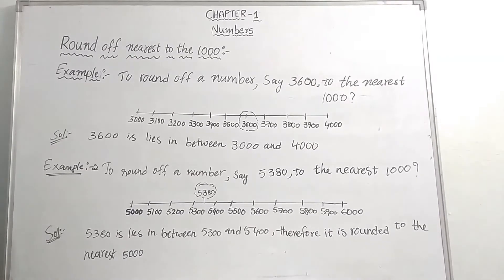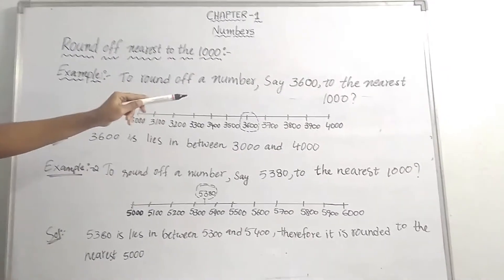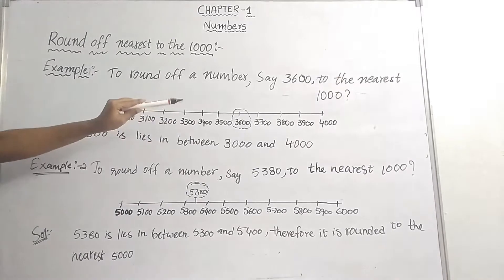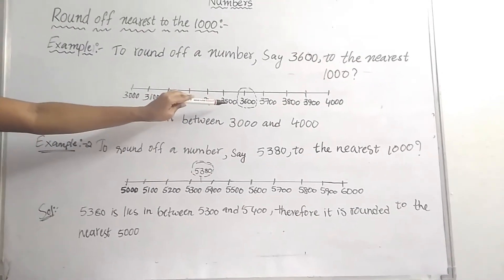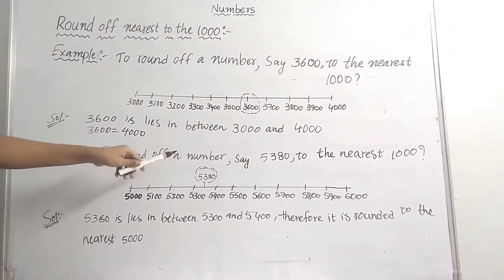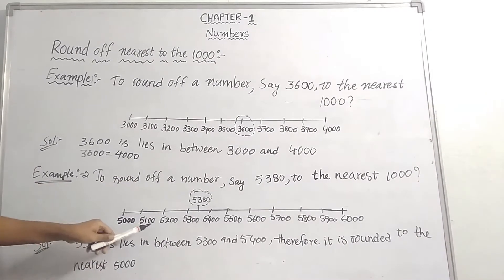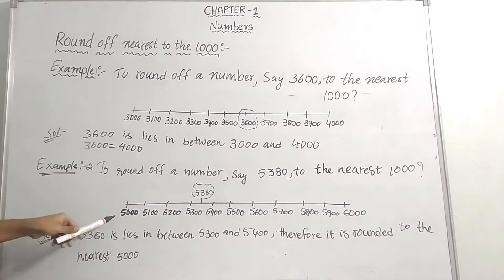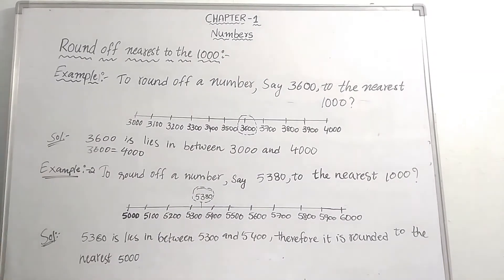4th class maths numbers of Round of nearest 1000